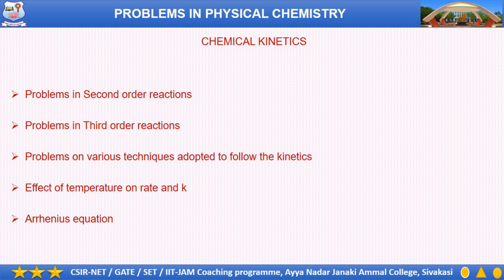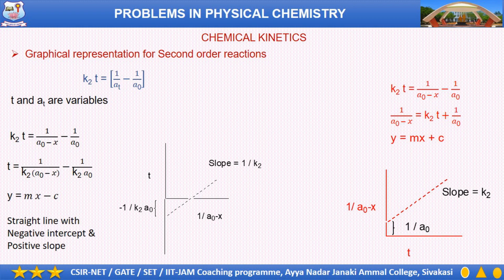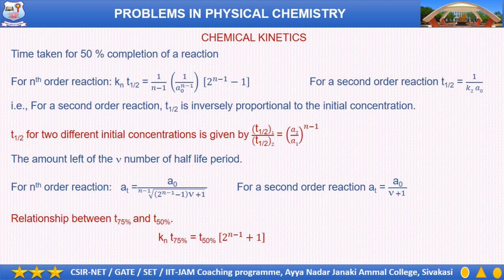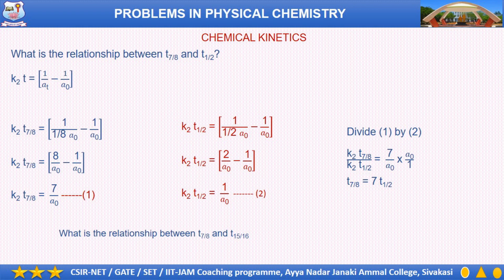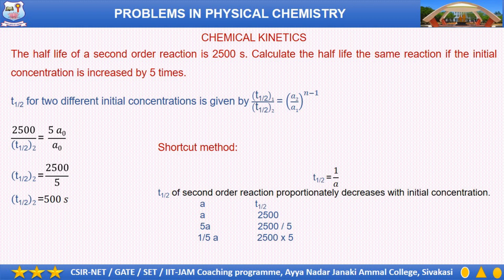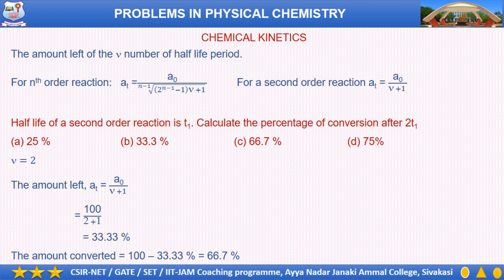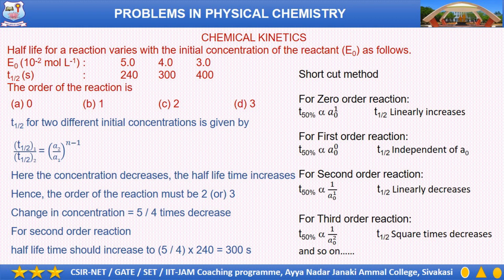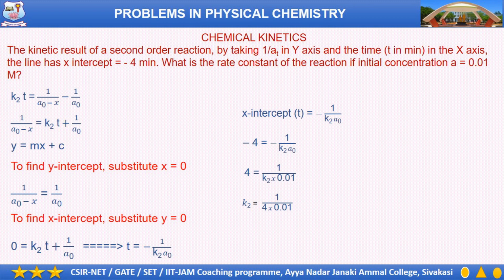CHEMICAL KINETICS (PART 6)